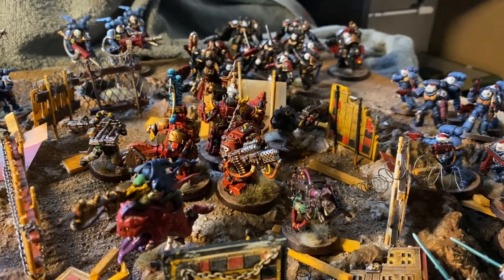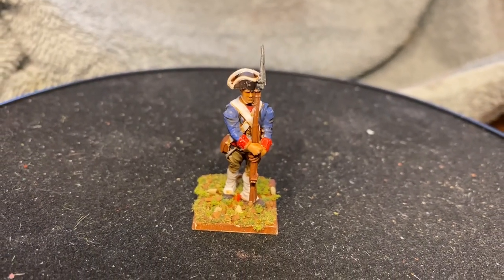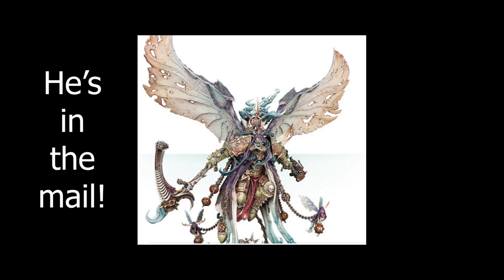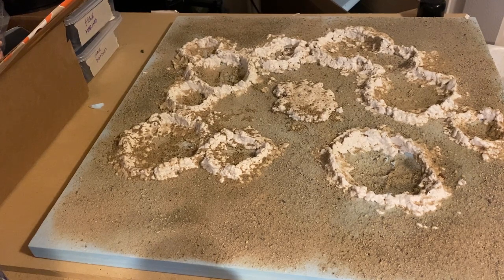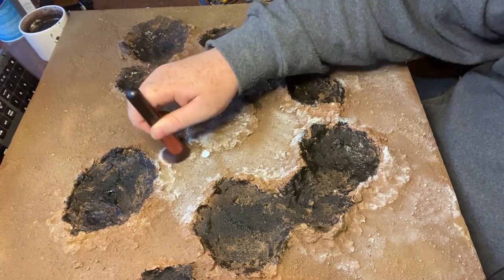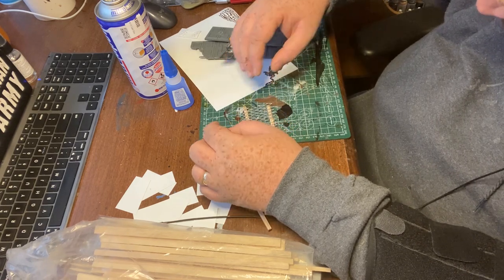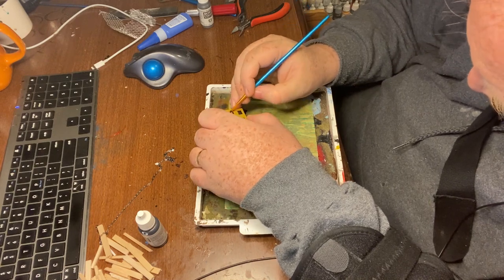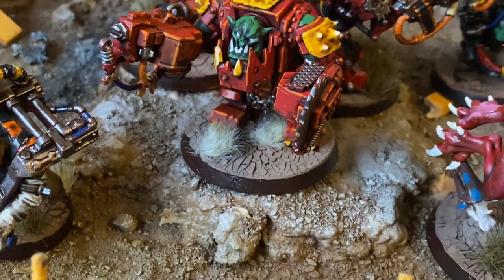Big Boss Custa's Last Stand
My Books